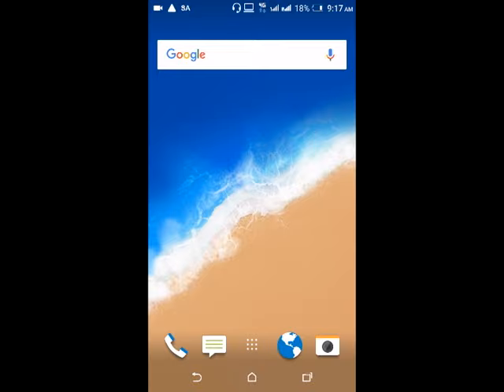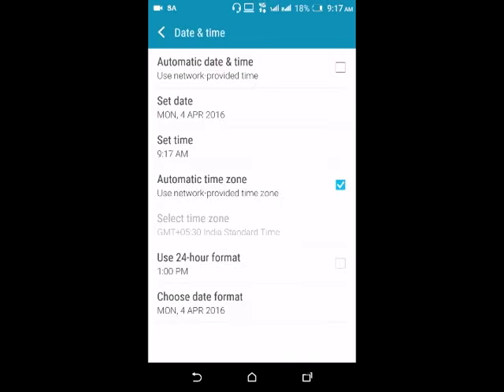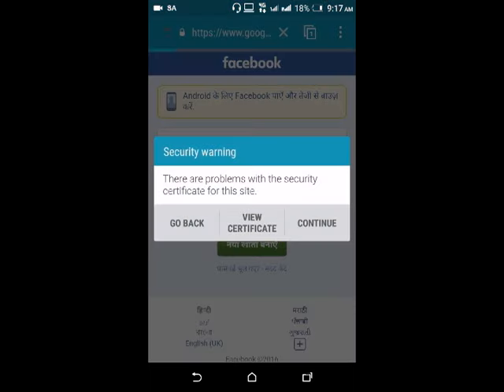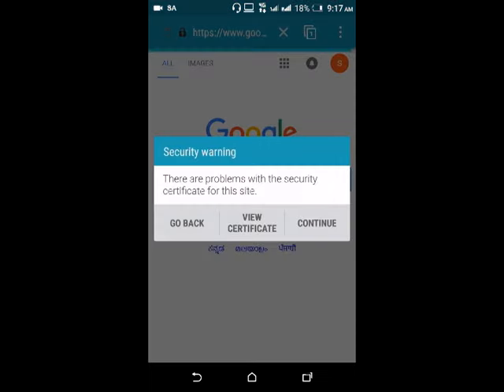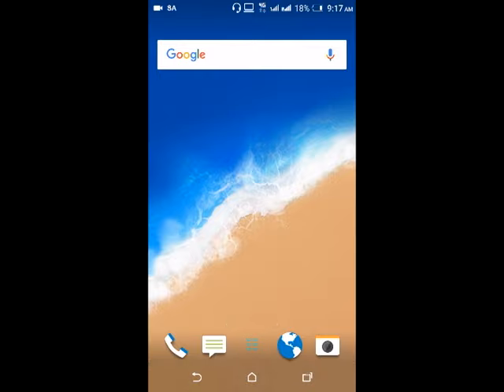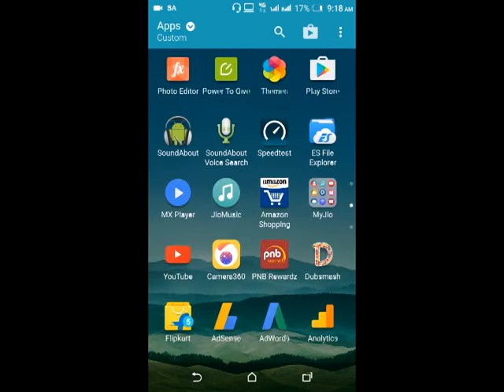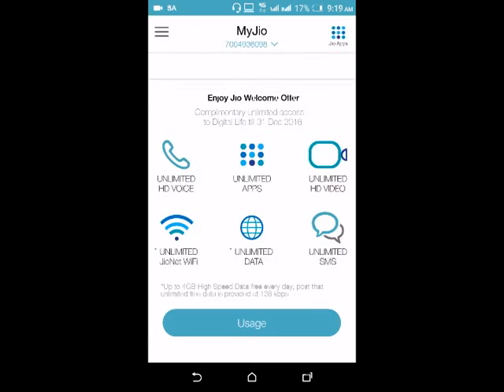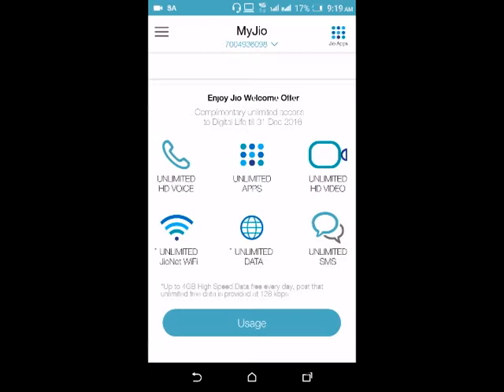Unlimited Lifetime Internet On Jio 4G Tricks - ** With Proof **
In this video i'm Gonna Show you

How you can access Unlimited Jio 4G internet For lifetime
This is Not fake Video
You Just Need to change the Date And Time Setting
And Then Just Open the My Jio app
And Now you Can Able to see What i want to Say

Have a Nice .